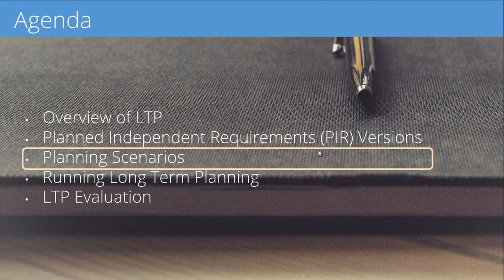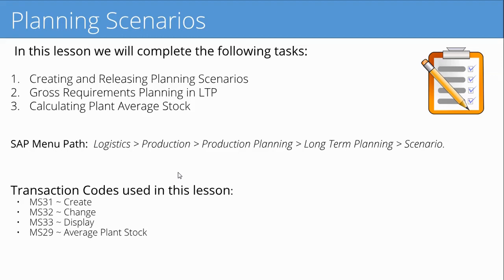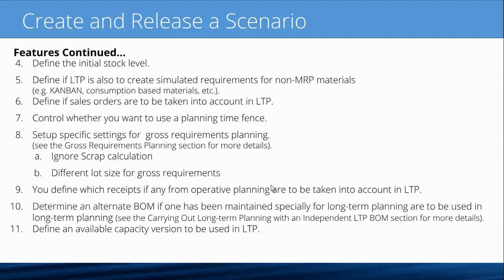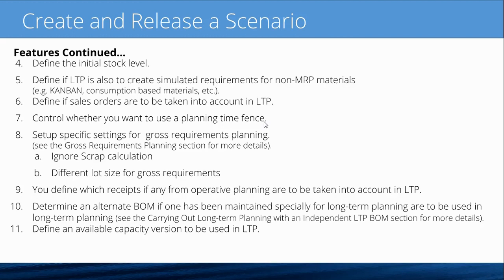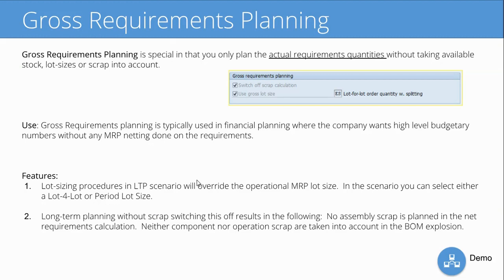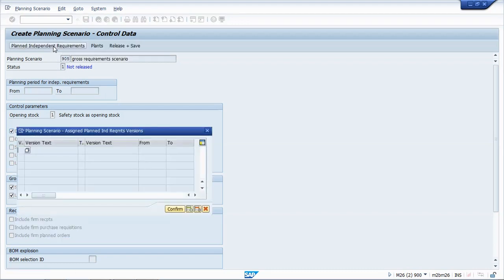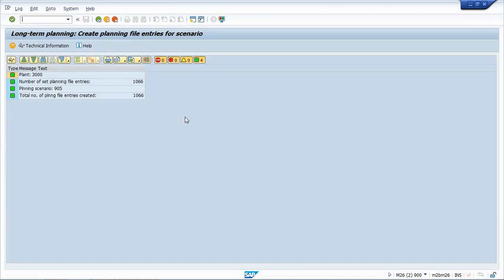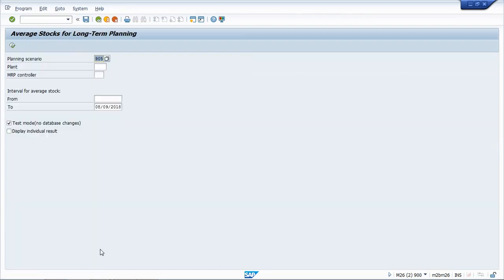SAP Long Term Planning PP MP LTP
IC0749 - SAP Long Term Planning (PP-MP-LTP)

The SAP Long Term Planning (LTP) module is a simulative MRP tool that allows planners to generate scenarios based on operational data and tweak those results in the evaluation tools. Planners can then copy requirements or firm receipts into the operational plan. In this course, we create independent requirements, LTP Scenarios, run LTP and evaluate the results, then copy LTP data back to operational plans and generate reports.

Course Goal
Understand the use of the SAP long term planning tool
Copy LTP results into an operational plan
Generate an LTP scenario in SAP and evaluate the results
Generate IS reports in SAP for an LTP scenario

Audience
Consultants
End users
Executives and Managers
IT/Business analysts
Project Managers